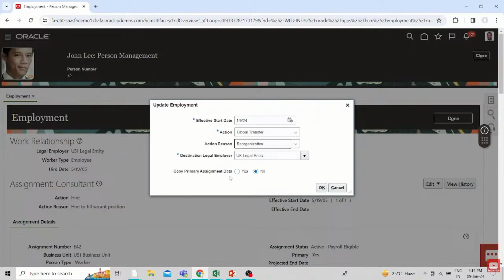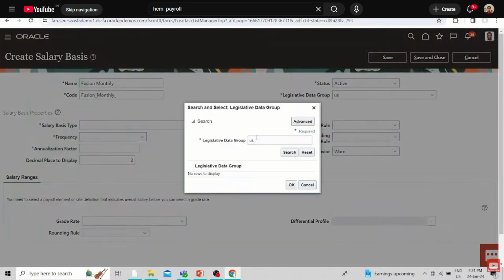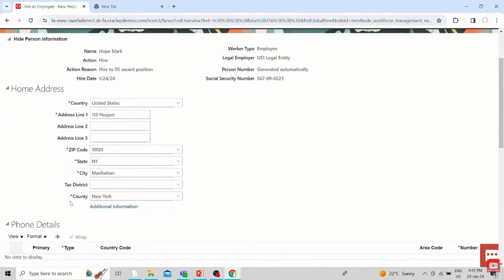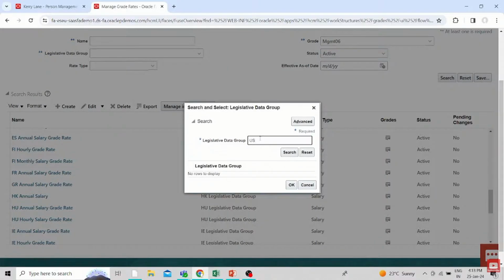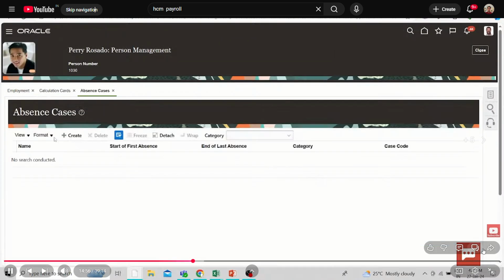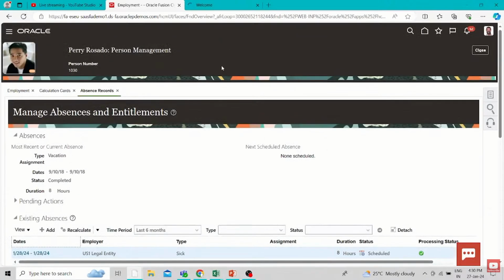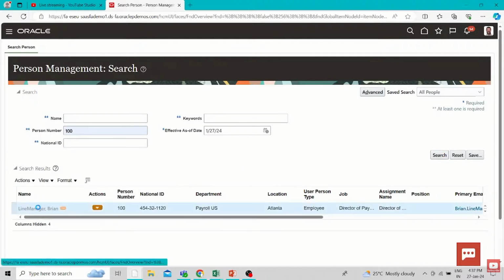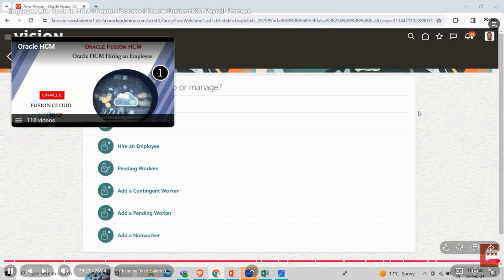10 HCM User Story Employee HIRING Life Cycle Employee Transfer & Promotion YouTube Google